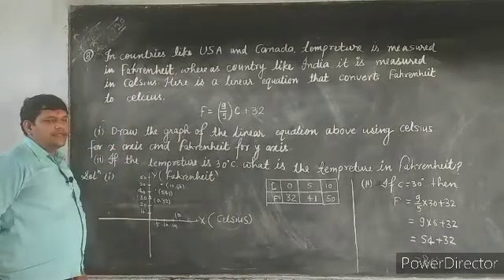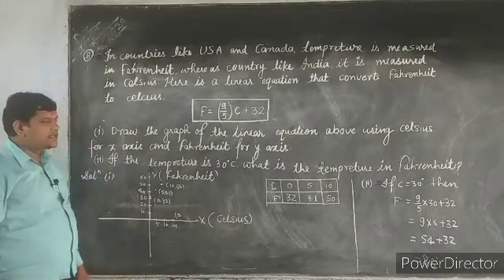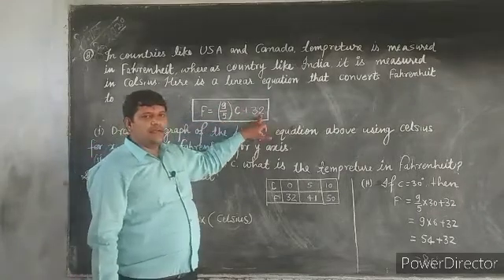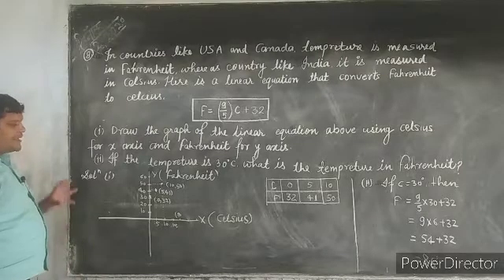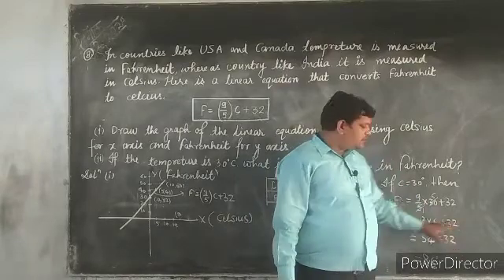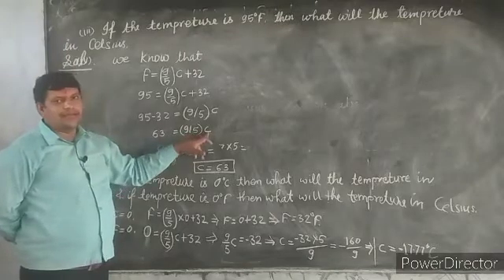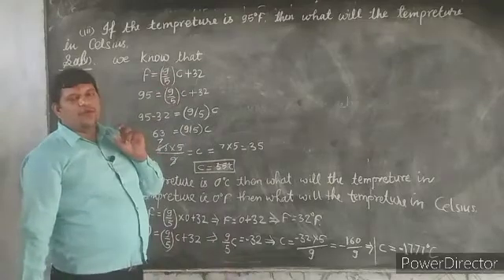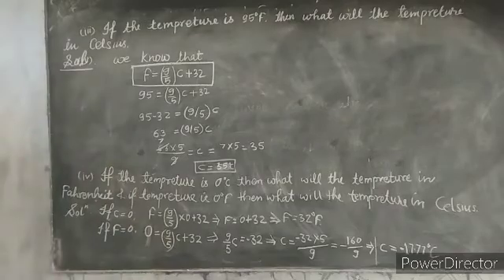NCERT SOLUTIONS EXERCISE 4.3 QUESTION 8